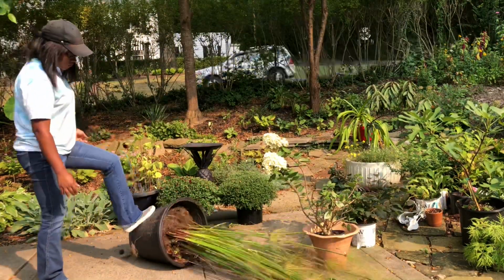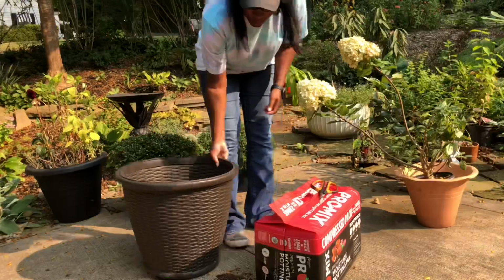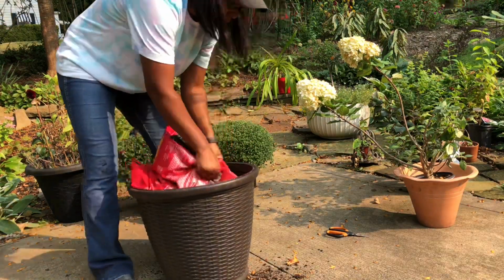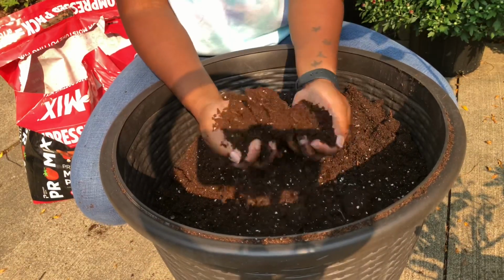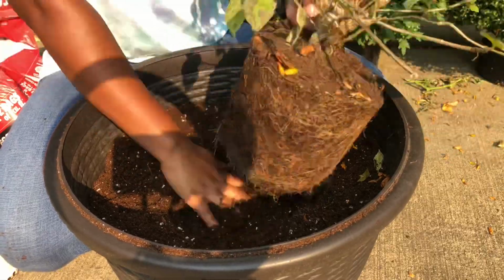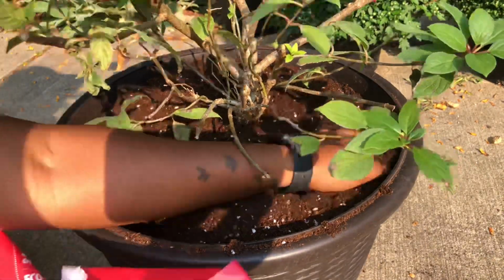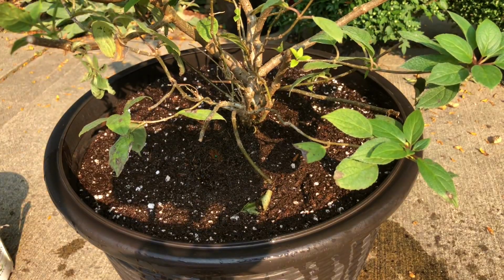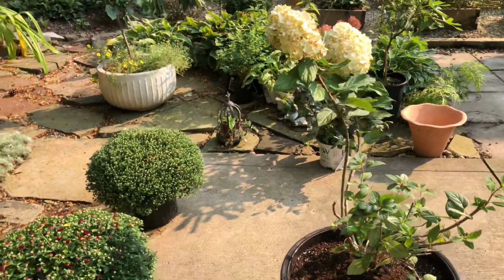Little Lime Punch Hydrangea by Proven Winners Color Choice Shrubs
Hey Gardeners! Today I’m potting up my Little Lime Punch Hydrangea from Proven Winners Color Choice Shrubs. I’m so excited to have this gorgeous plant in the garden and I can’t wait to see it progress over the years.

Happy Gardening!

Ciearra

Thank you for visiting my channel! It is a labor of love and I really, really love what I’ve learned and created in my space.